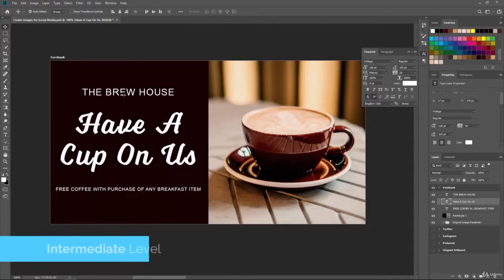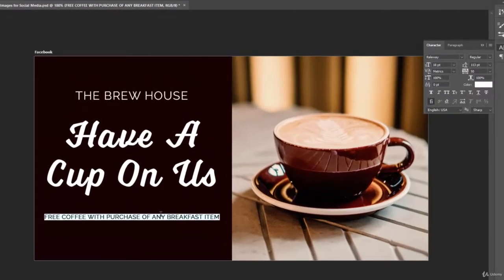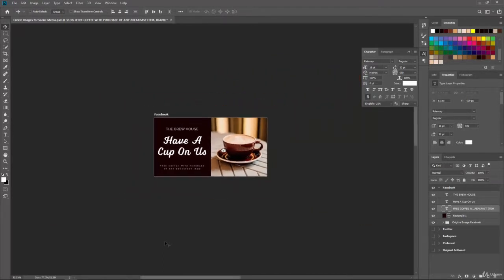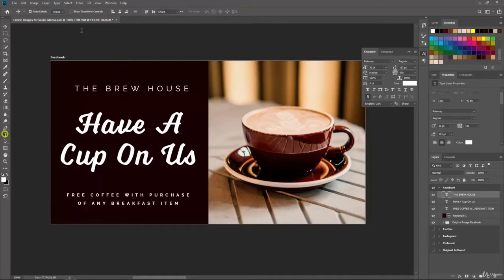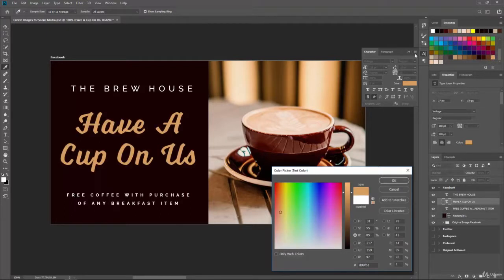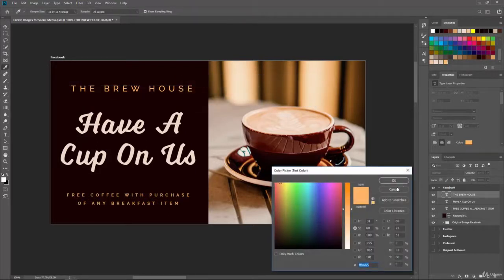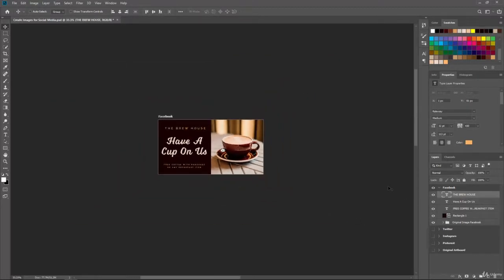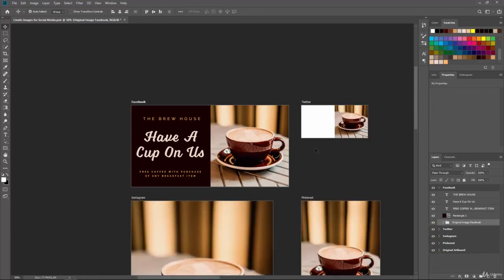6 Create Images for Social Media Part 6